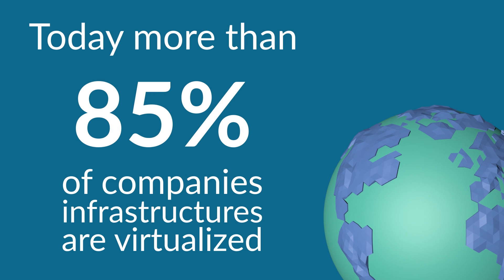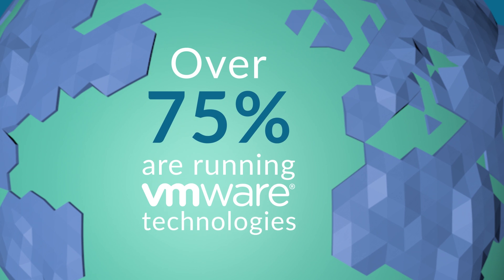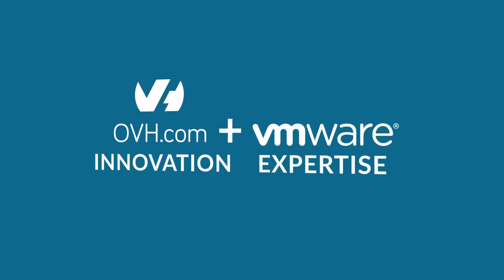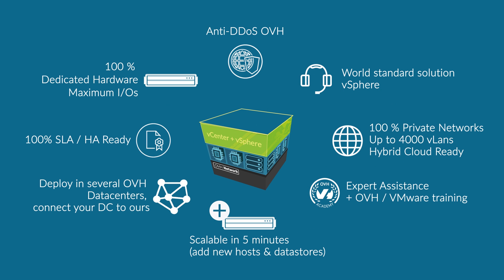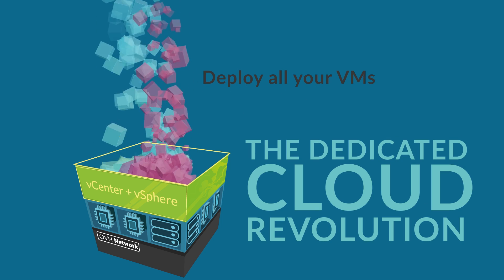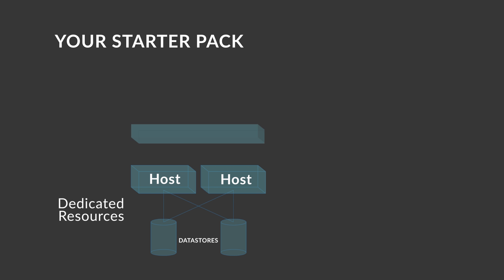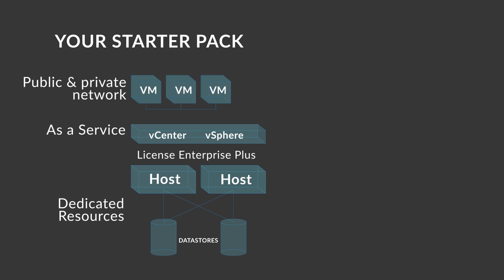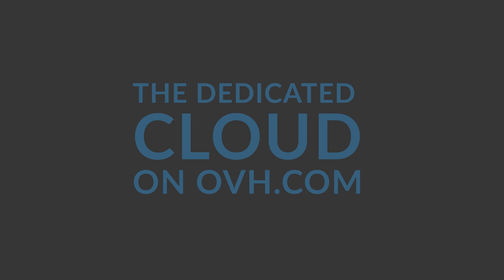The Next Gen Cloud by OVH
One minute to discover the Dedicated Cloud powered by VMware.